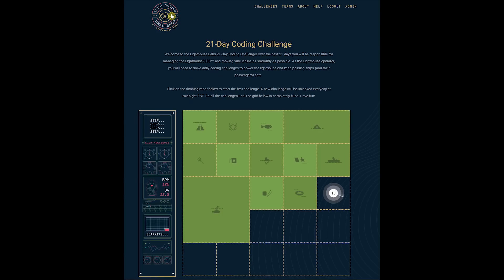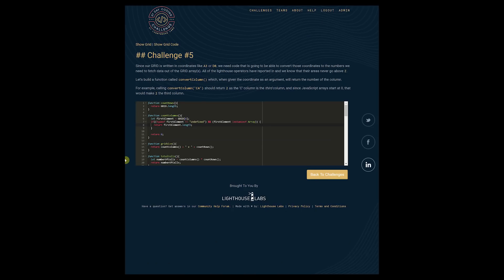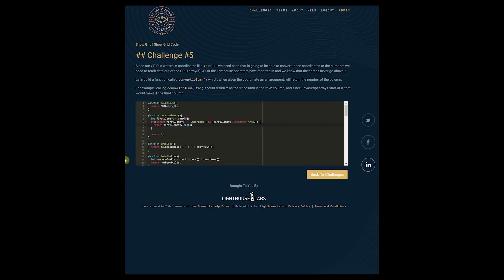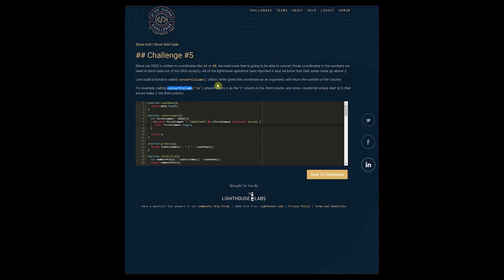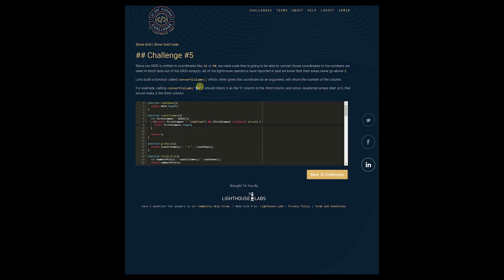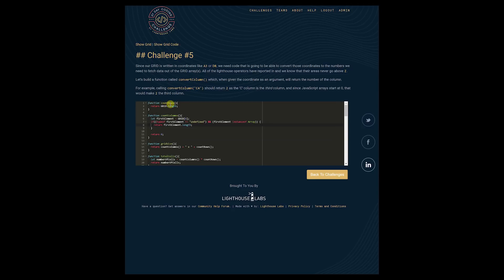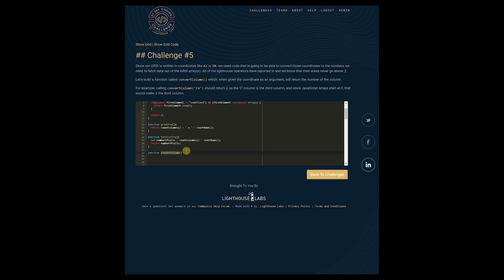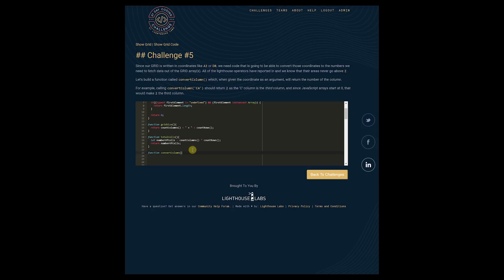JavaScript coding challenge Day 5 of 21 by Lighthouse Labs - Learn programming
I will run you through Day 5 of the 21 day coding challenge and explain what character encodings in JS are and how to use .charCodeAt().

Turn coding into a daily habit! Improve your JavaScript knowledge dramatically in just 21 days. You will unlock a new JavaScript front end developer challenge every day. Learn JavaScript for web developers in a playful environment. Your code evaluates directly in your browser, you'll get instant feedback! You can win a trip to San Francisco and a tour of Silicon Valley for participation rules)